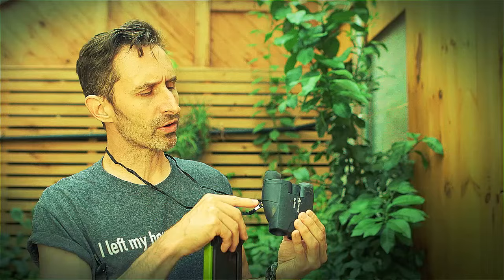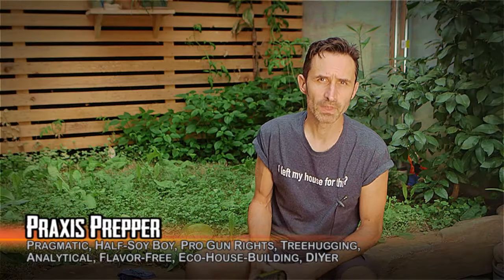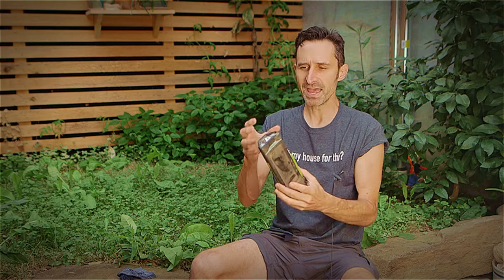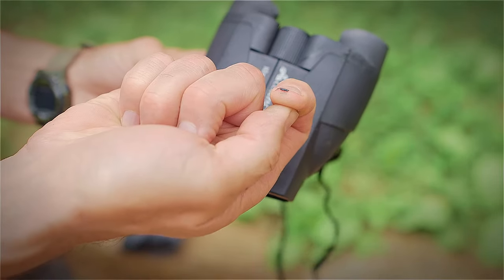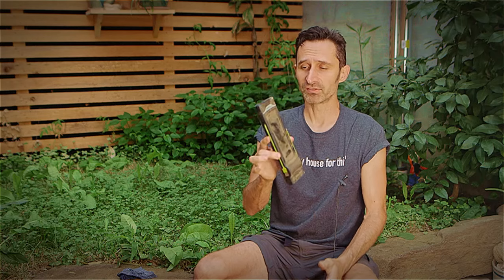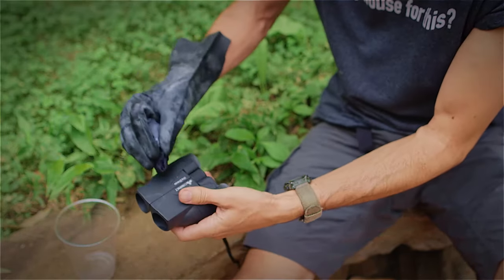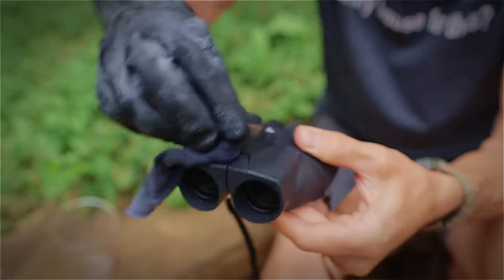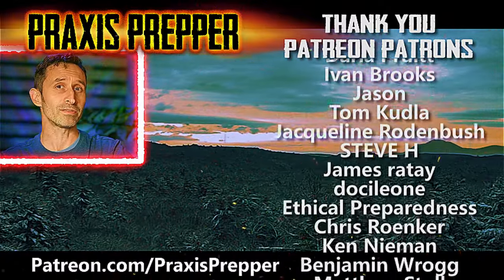Remove Sticky Surface From Old Plastic Products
Remove that gross sticky rubberized coating from old electronic devices, tools, and other plastic gadgets that have developed a sticky almost gummy slime on their housing. I've used this on binoculars, tablets, flashlights, and other handheld devices that have developed degraded rubberized surfaces over time.

If you try the technique mentioned in this video, consider the (always wise) precaution of testing it out on a small section of your tool to be treated first - to be sure the technique will be effective, and as always, be cautious when working with flamable solvents.